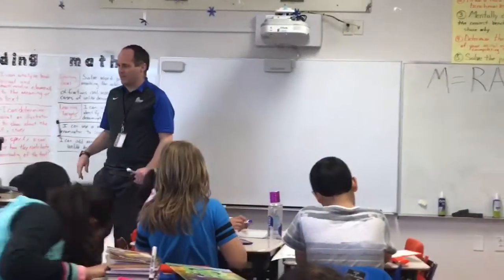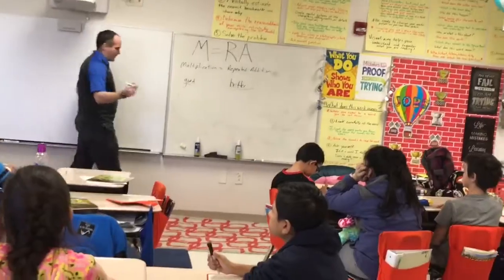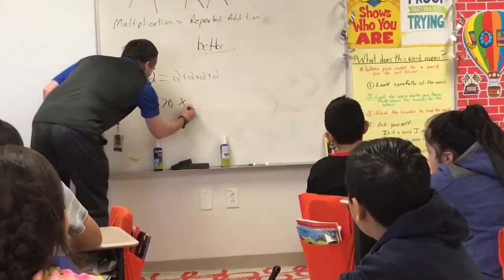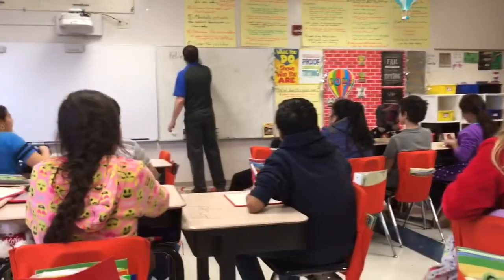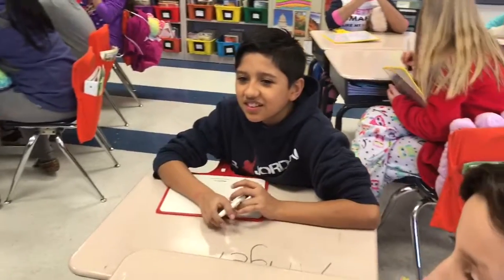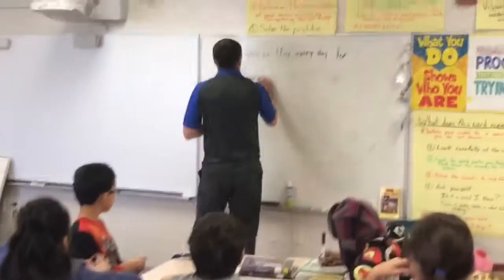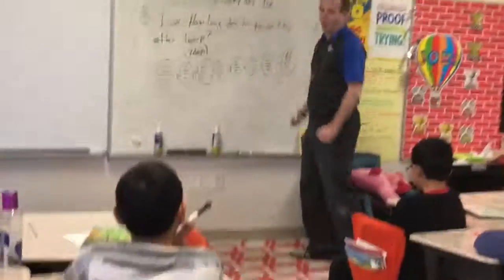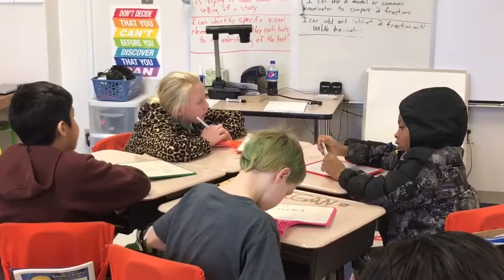Guy Student Centered Math lesson